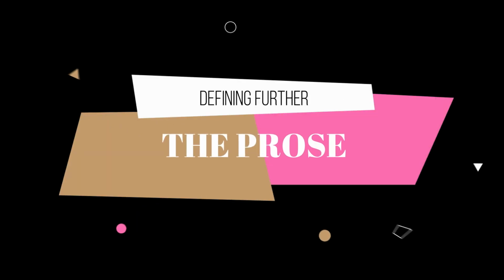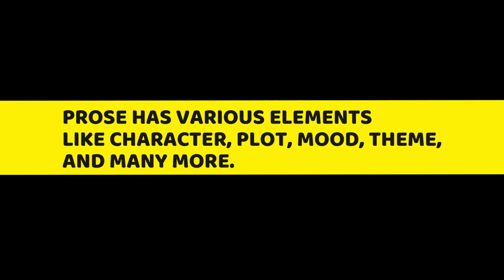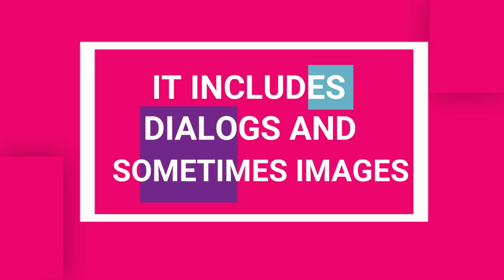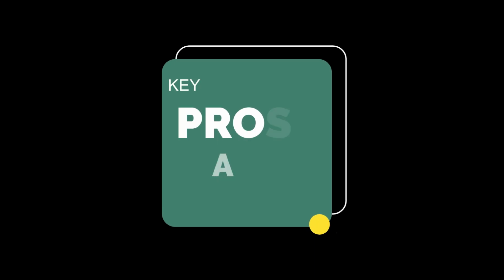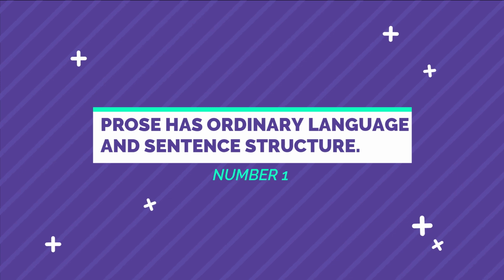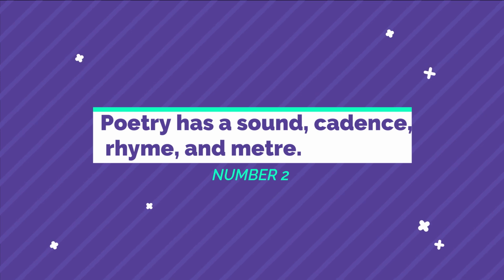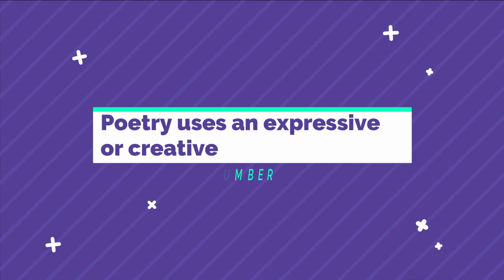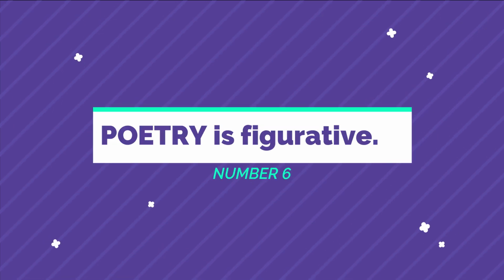PROSE VS POETRY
Here's a simple video-lesson focused on the distinct differences between Prose and Poetry.

Enjoy learning my Ecomm Learners!

Timecodes:
0:00 Intro
0:25 Defining Literature
0:50 Basic Difference between Prose and Poetry
1:35 Comparison chart between Prose and Poetry
3:55 Further differences between Prose and Poetry
6:08 Key differences between Prose and Poetry